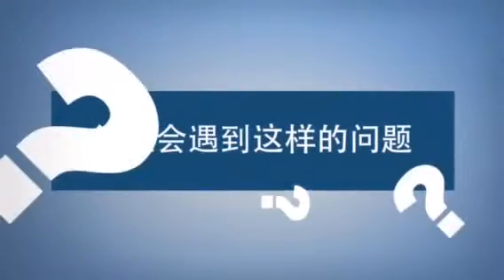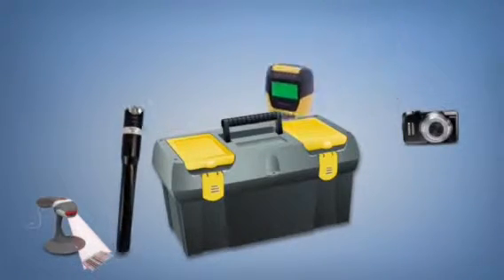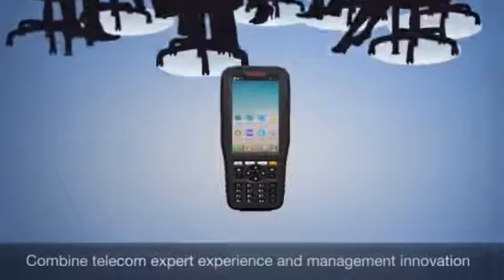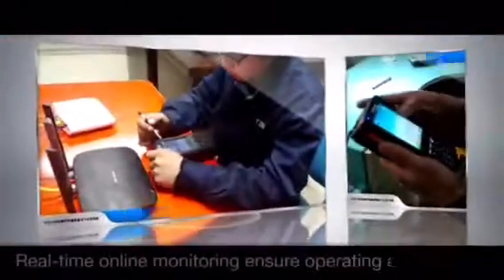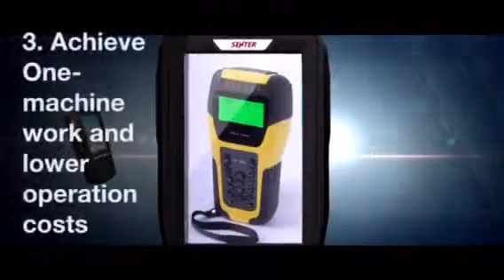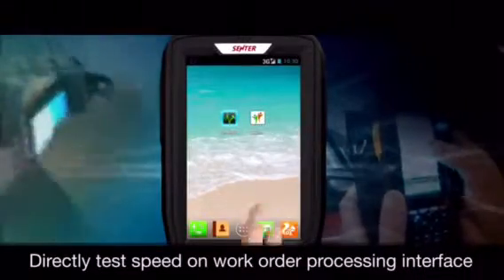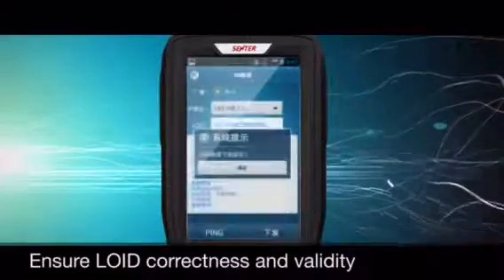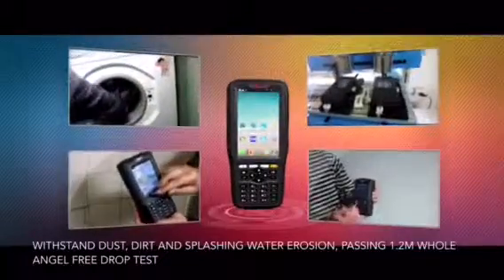ST327 Telecom Test PDA for telecom operators with ADSL VDSL tester.G.fast test functiosn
skype:senter.anthea